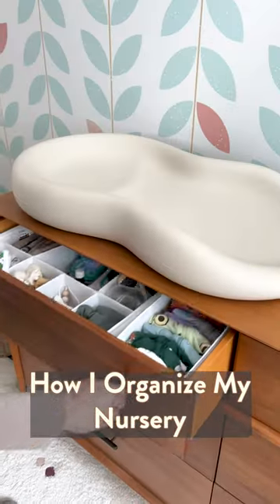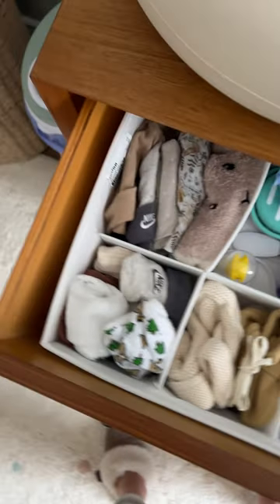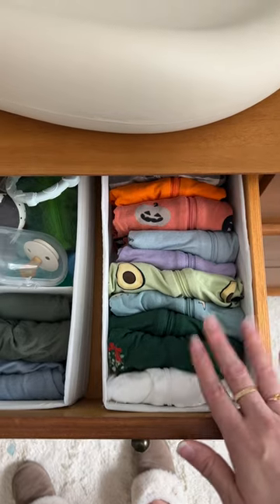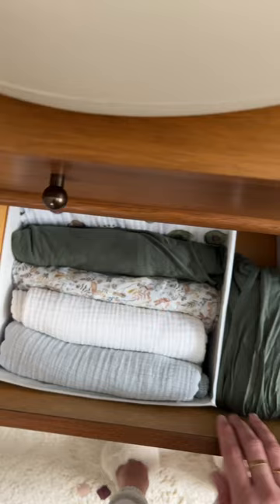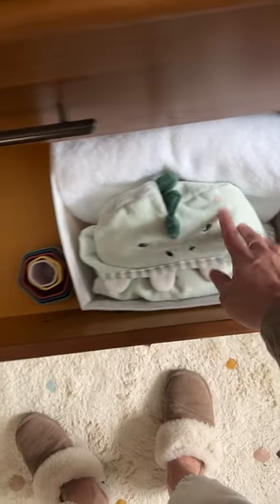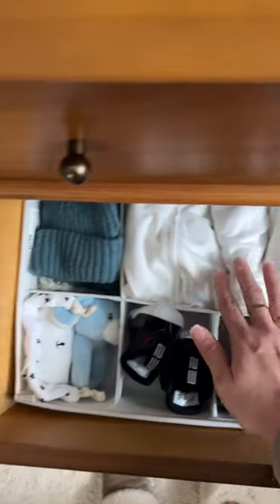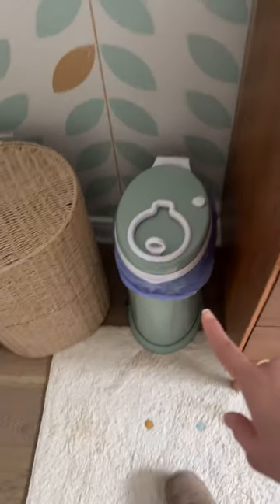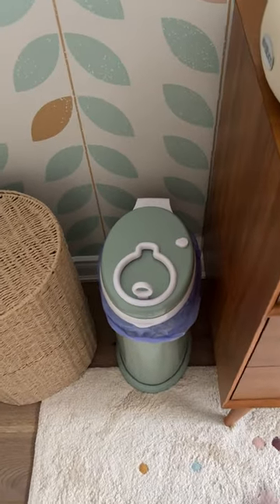Organize My Nursery Dresser with Me! (These are my MUST HAVES!)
How I organize my baby’s dresser and changing table station 🧷👶🏻🍼

I have a full nursery room tour on my channel

Comment BABY in the comments below if you want me to dm you links to the items inside the dresser on Monday 🤎